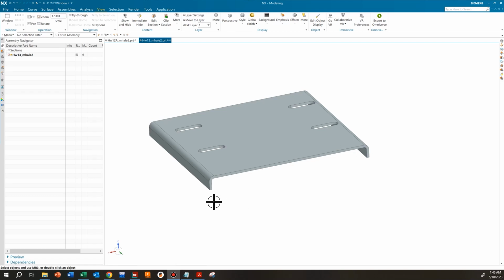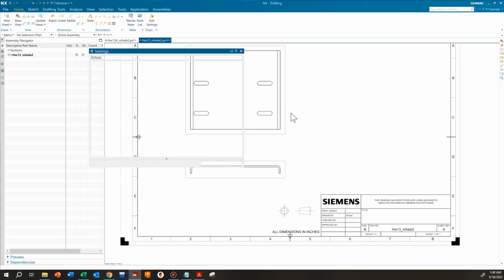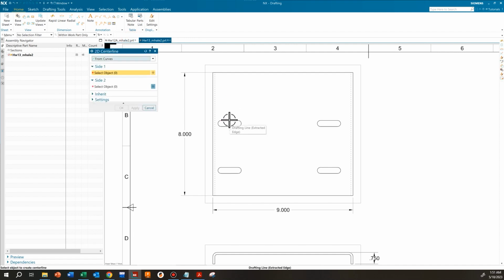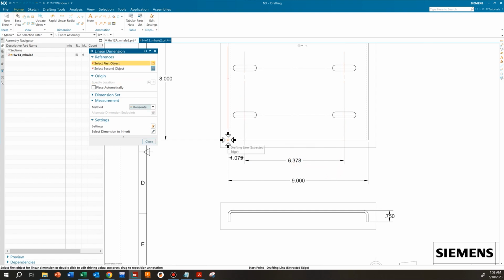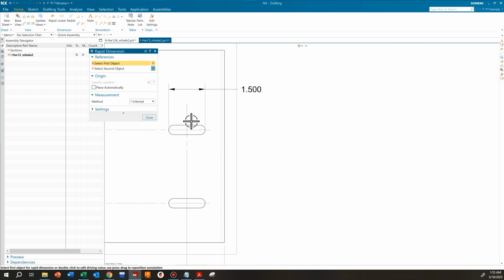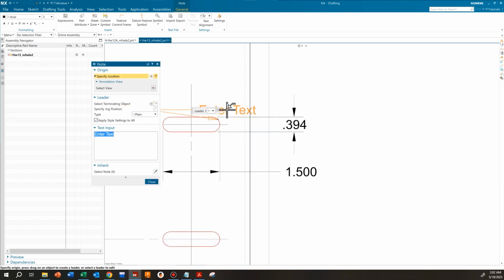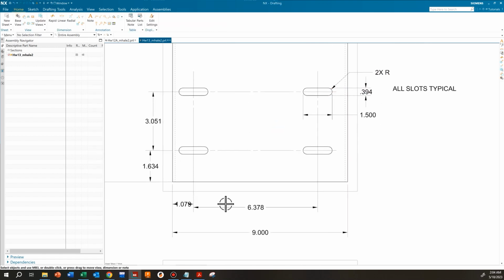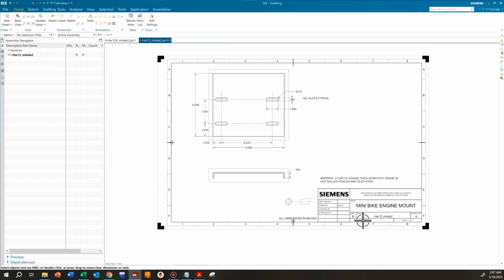TECH 4472 - Engine Mount Drawing